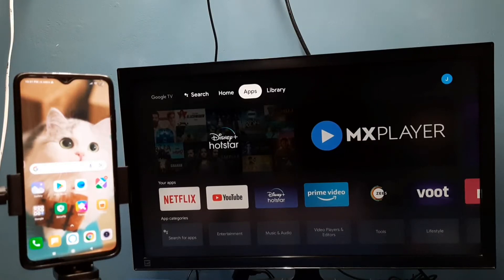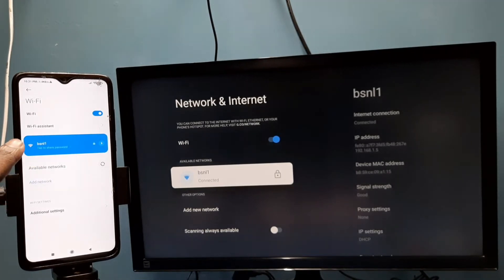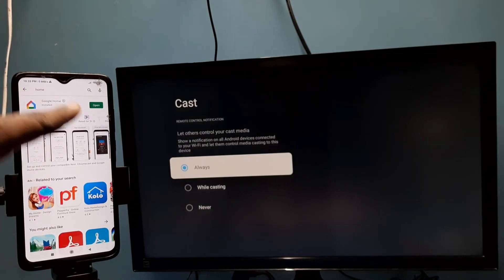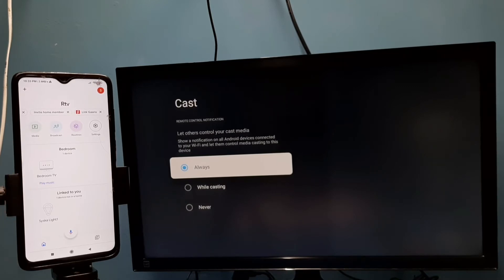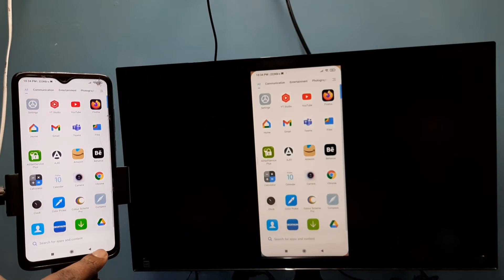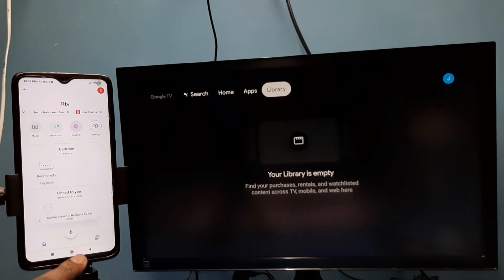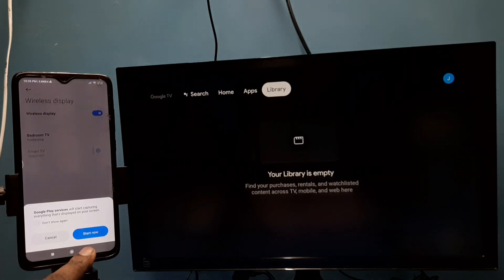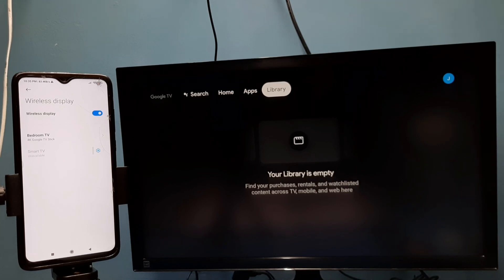How to Connect Android Phone to Realme 4K Google TV Stick | Screen Mirroring | Screen Cast | 2 Ways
Wireless Display,Screen Mirroring,Wireless Screen Sharing,chrome cast, casting,